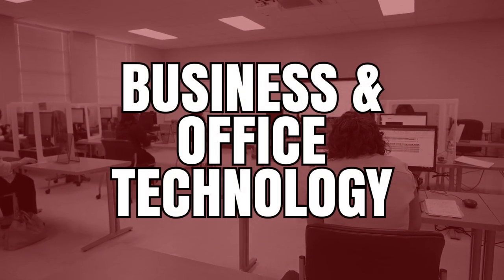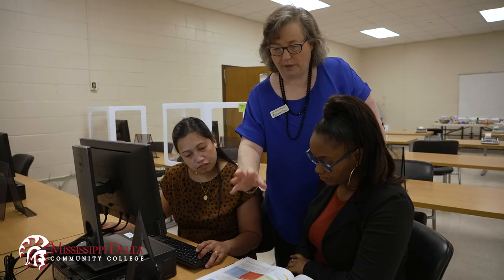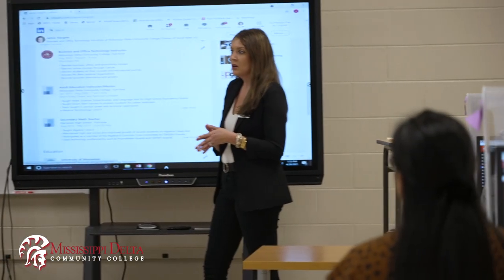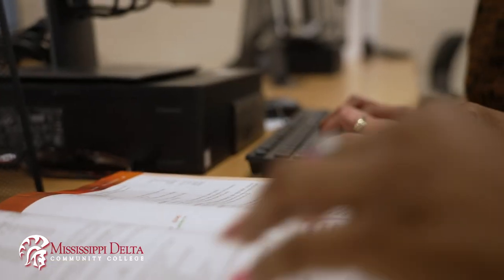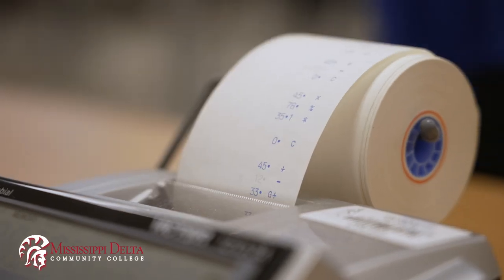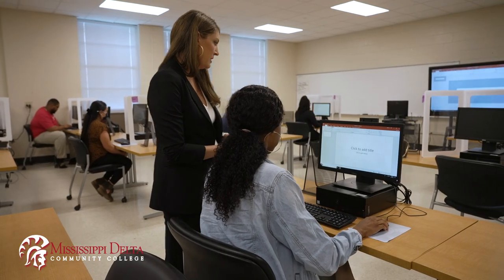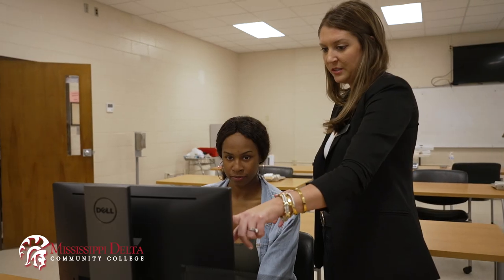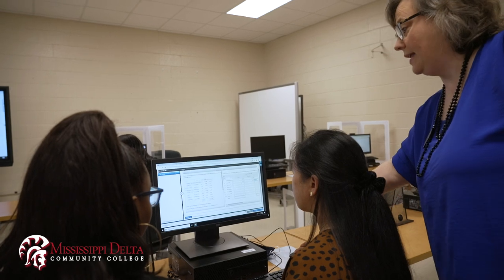MDCC Business and Office Technology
Accounting Technology Concentration—Prepares students for entry-level accounting positions in accounts payable, accounts receivable, payroll, and inventory as well as enhances the skills of persons currently employed in accounting.

Administrative Office Technology Concentration—Prepares students for entry-level training in administrative office procedures, integrated computer applications, business financial systems, and communication to successfully manage office environments.

Business Management Technology Concentration—Prepares students with a relevant professional management education and effective approaches to technology, entrepreneurship, human resource, and management information.